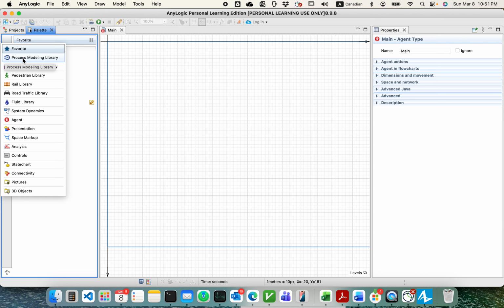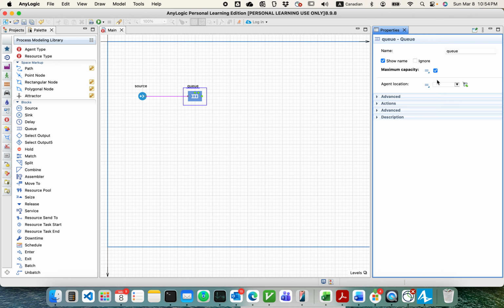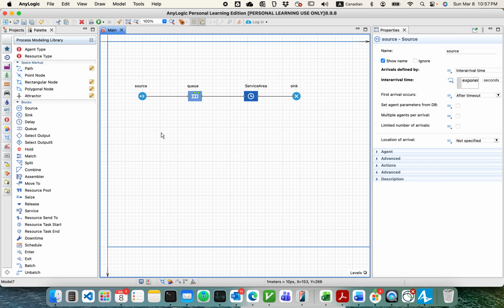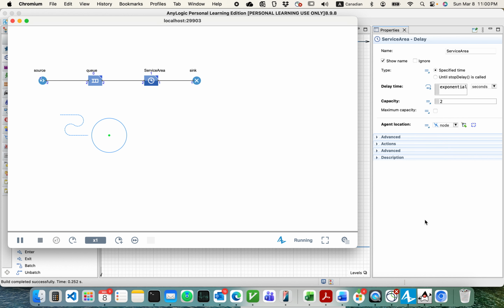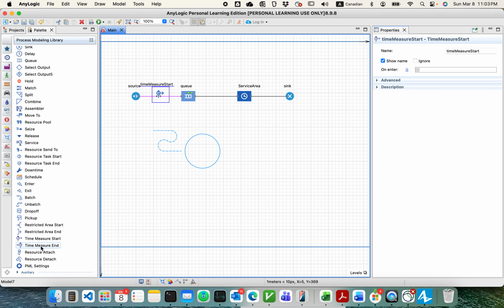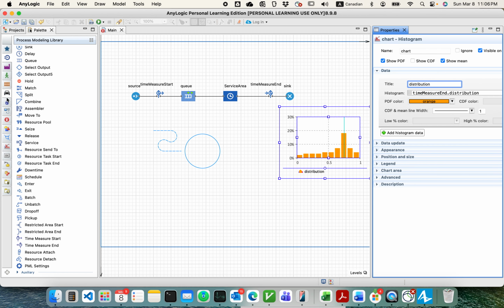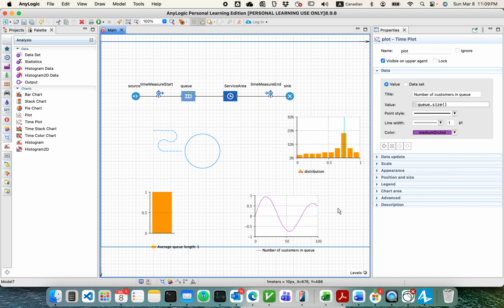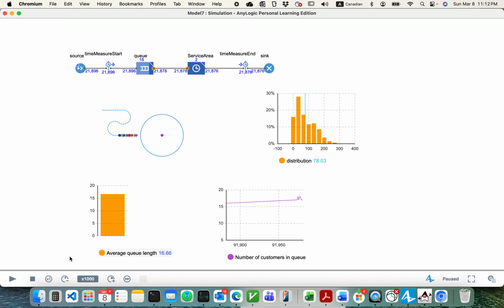Simulation of a Waiting Line System